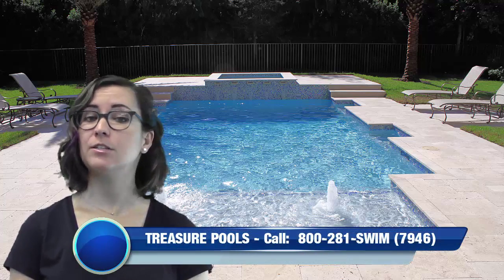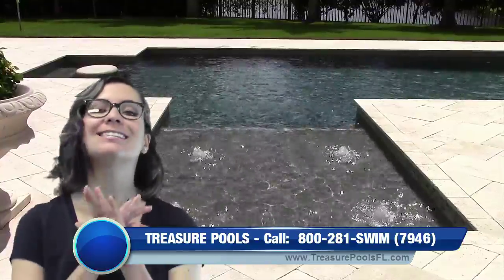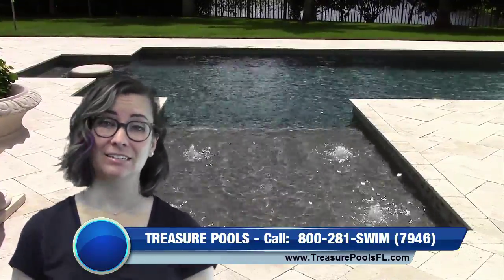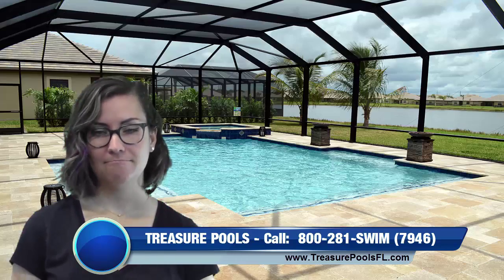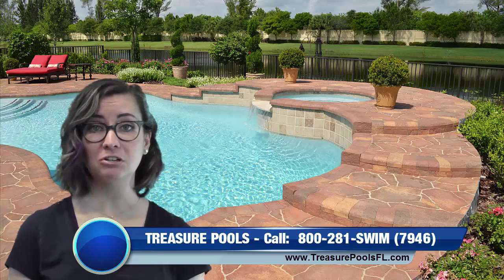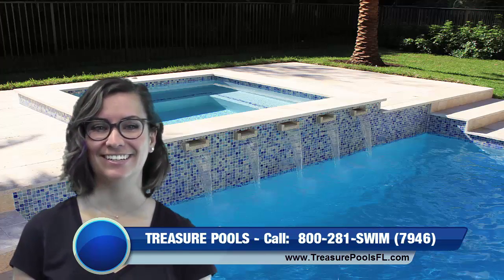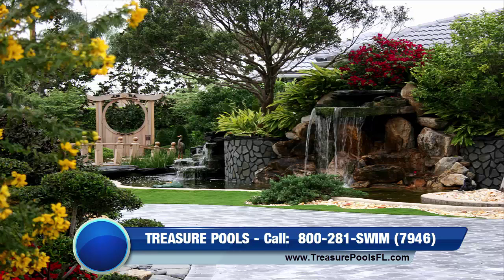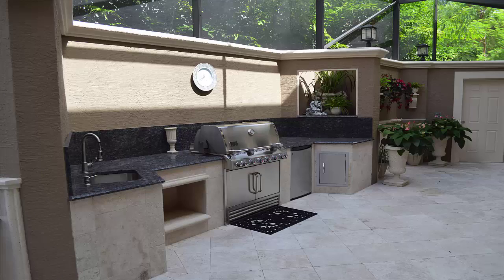Treasure Pools - Swimming Pool Remodeling